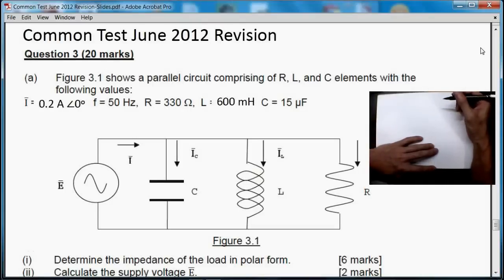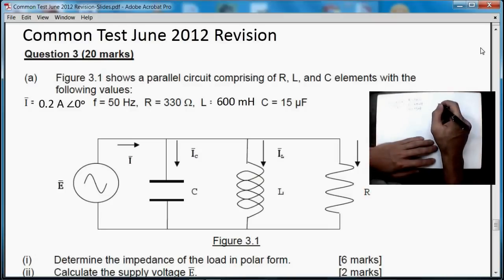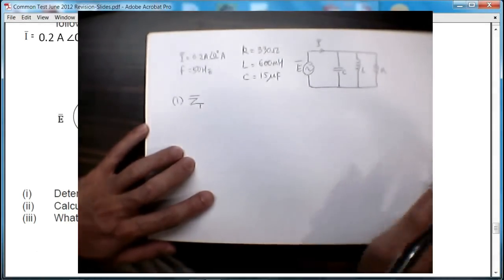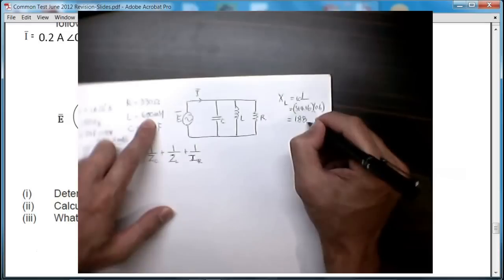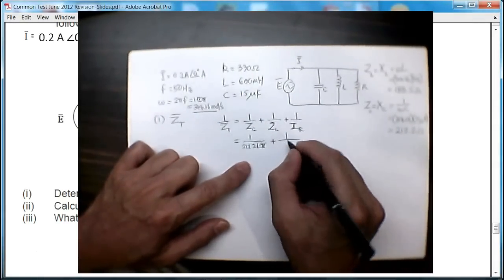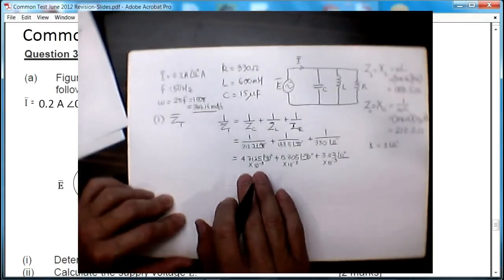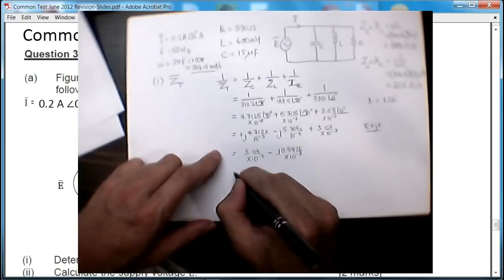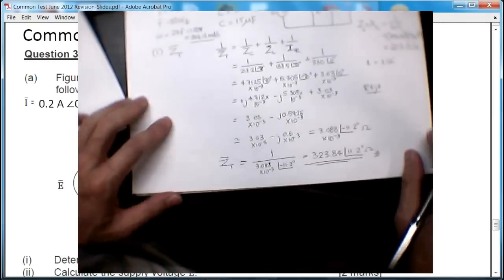4AC CT_June2012_R_Q3a-1